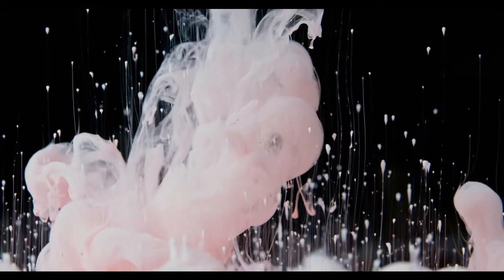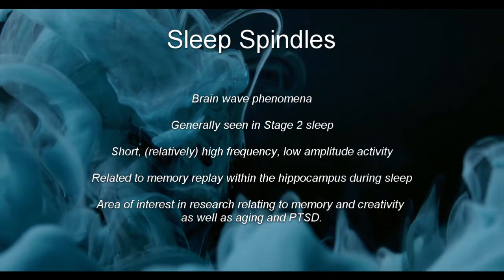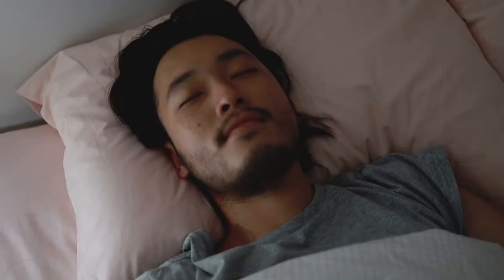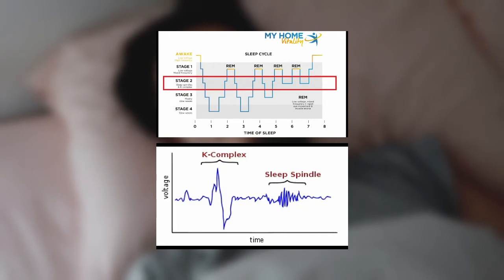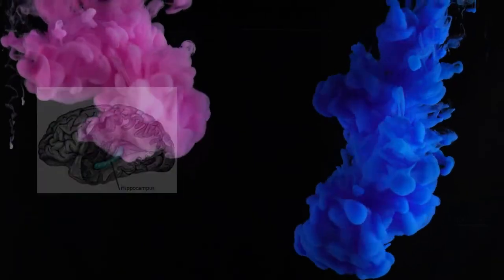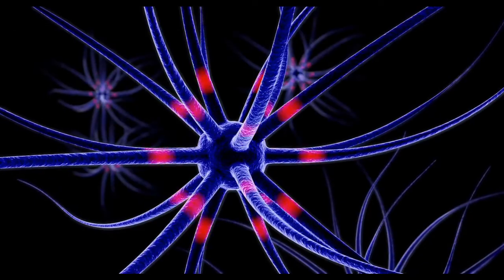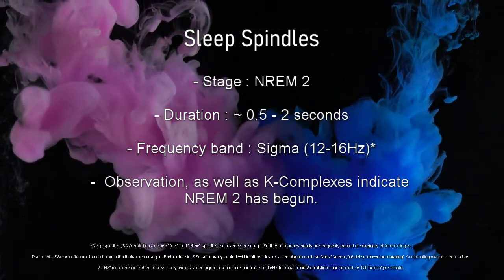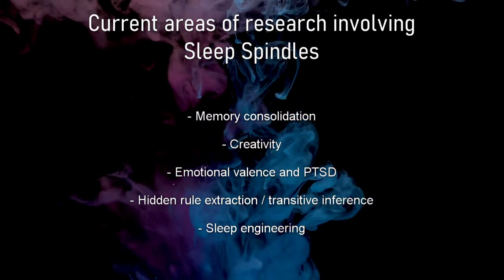Psychology Shorts: Sleep Spindles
Welcome to the (very delayed) 4th episode in our Psychology Shorts series.

In this episode, we introduce another sleep phenomenon, sleep spindles. Sleep spindles are a particularly interesting pattern of brain wave activity that occurs primarily in the second (NREM2) stage of sleep. It is both an electrophysical marker of falling asleep and of one of sleep's most important roles - memory consolidation.

We briefly introduce the topic here but sleep spindles are such an incredibly detailed and fascinating aspect of sleep that 'not scratching the surface' wouldn't do it justice.

Sleep spindles are one of the primary focuses in the Neuroscience and Psychology of Sleep (NAPS) lab where I am completing completing my PhD.

Cheers!

Jay